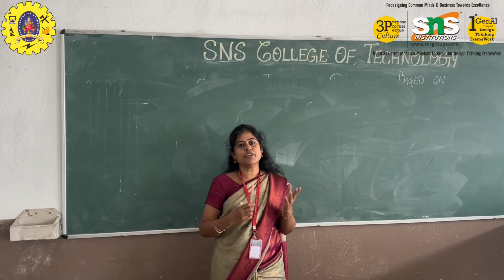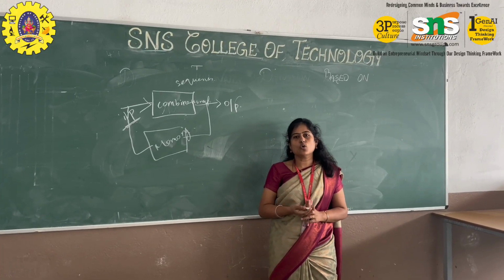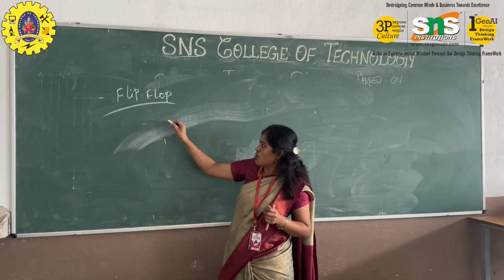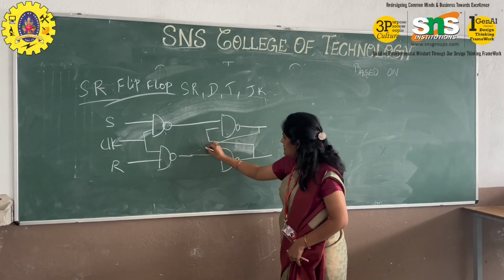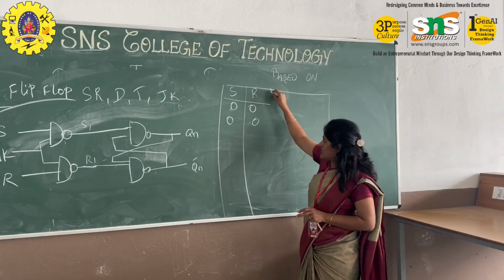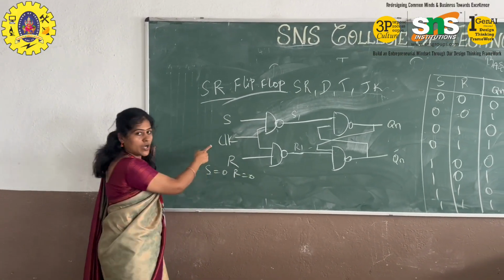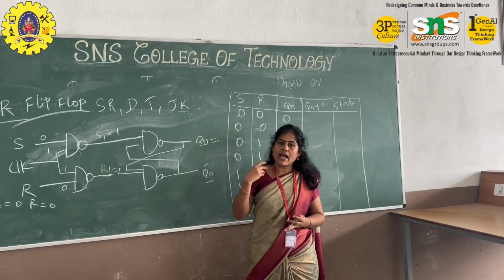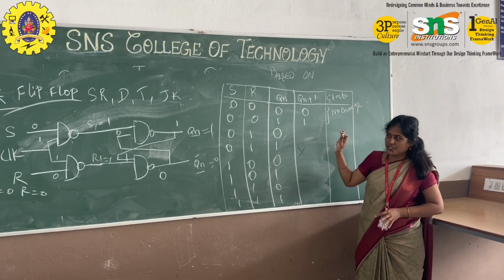SR Flipflop PART-1 | Digital Electronics | SNS Institutions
SR flip-flop (Set-Reset flip-flop) is a basic sequential logic circuit used to store one bit of data. It has two inputs: S (Set) and R (Reset), and two outputs: Q and Q̅. When S = 1 and R = 0, the output Q is set to 1. When S = 0 and R = 1, Q is reset to 0. If both inputs are 0, the previous state is retained. The combination S = 1 and R = 1 is invalid as it leads to an undefined output. SR flip-flops are used in memory storage and control systems.